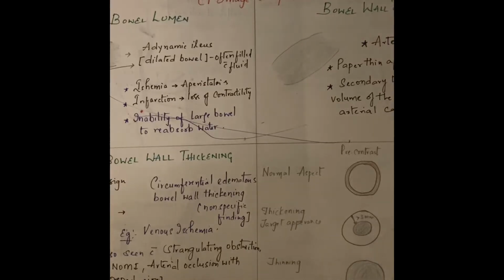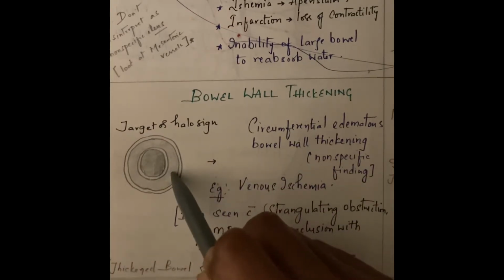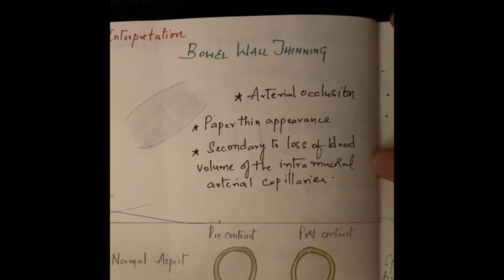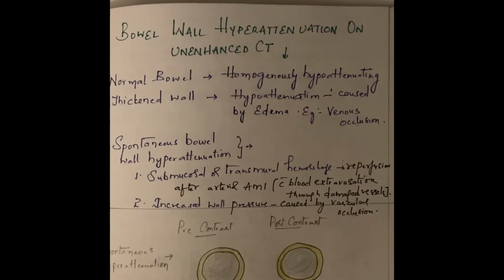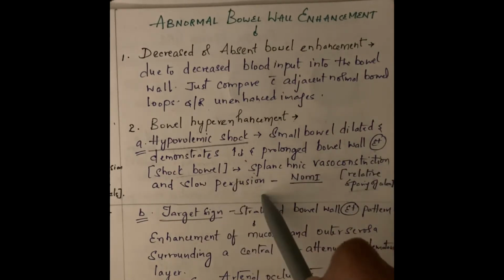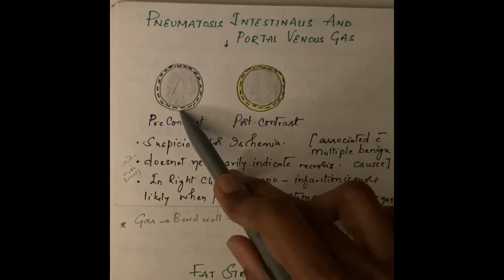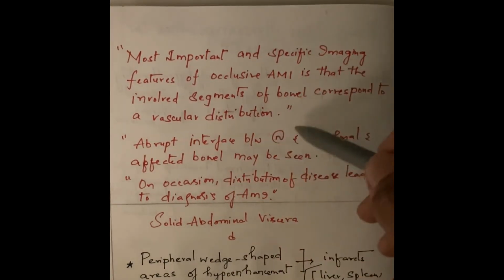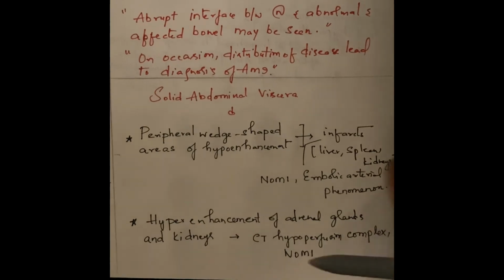Acute Mesenteric Ischemia- Part 2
Courtesy -
1.Many faces of acute bowel ischemia : overview of radiological staging.
2.Acute Mesenteric ischemia: A critical role for radiologist.
3.Pearls, Pitfalls, and Conditions that mimic Mesenteric ischemia at CT.

The theory made from above articles.
Excellent articles.